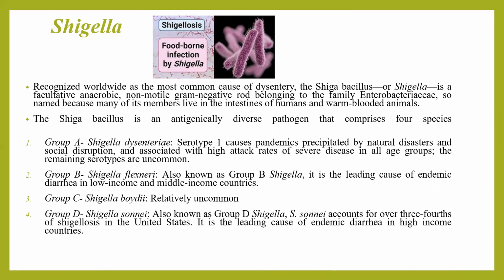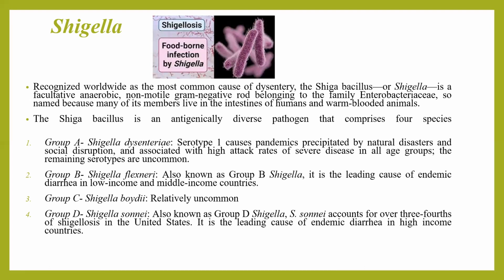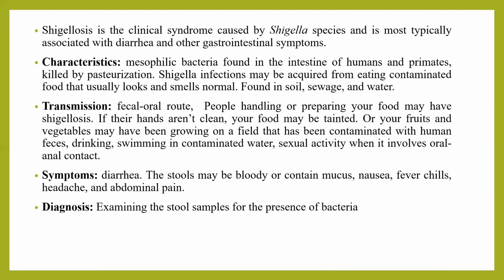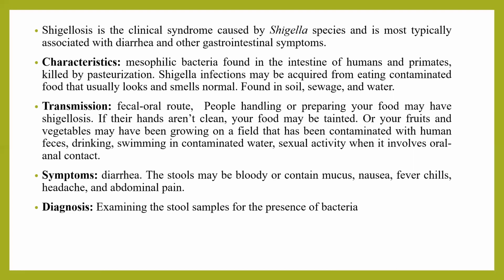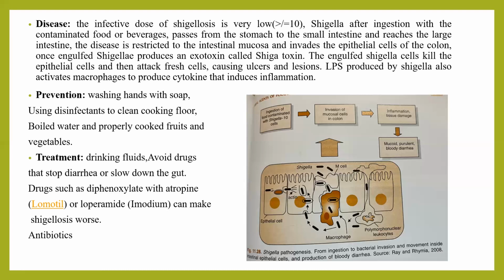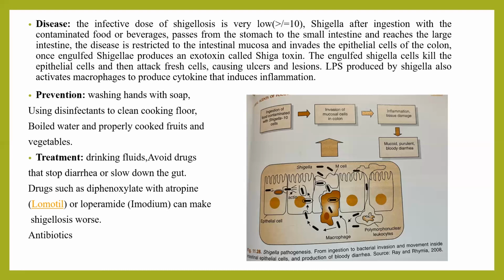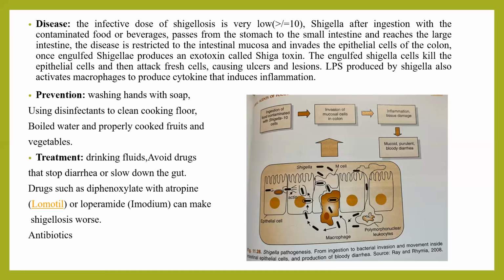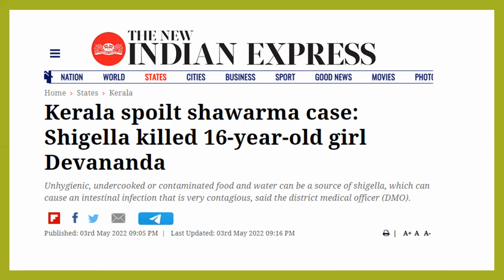Foodborne Infections and Intoxications - Shigella